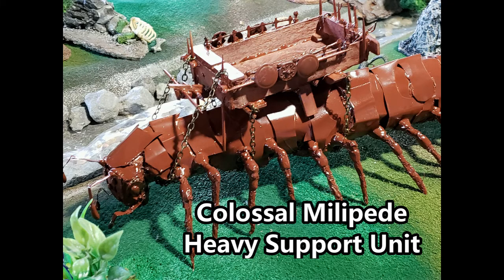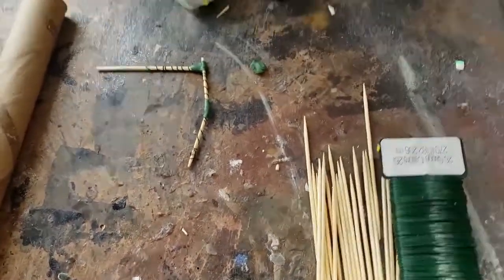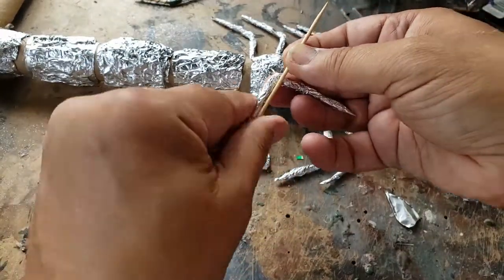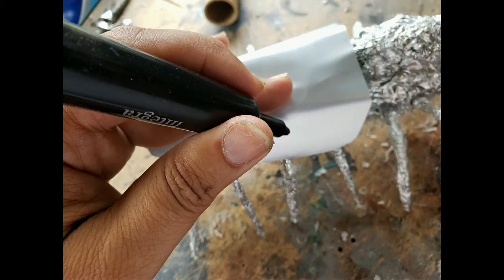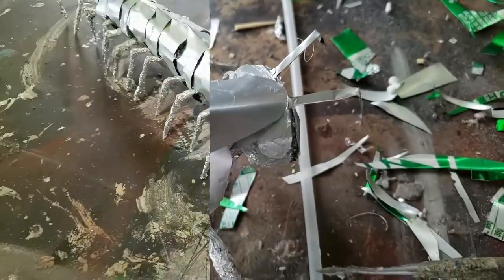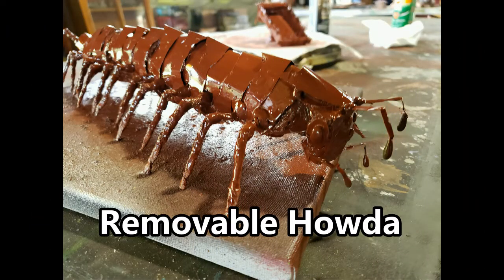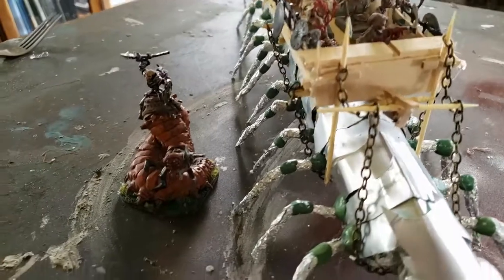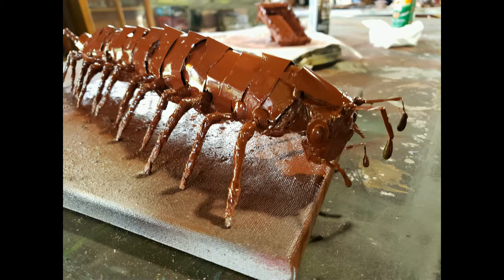Scratch built colossal millipede for my armies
Scratch built colossal millipede for my armies is a short video update on a giant millipede mount I made with a few armies in mind. The figure is scratch built with a variety of materials and has a removable howdah.